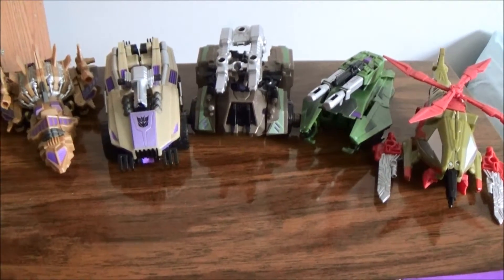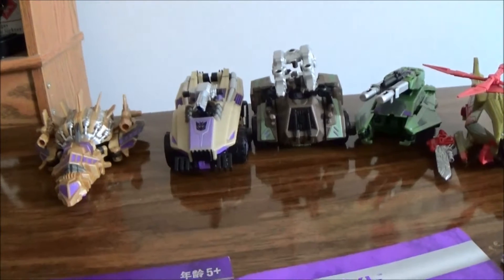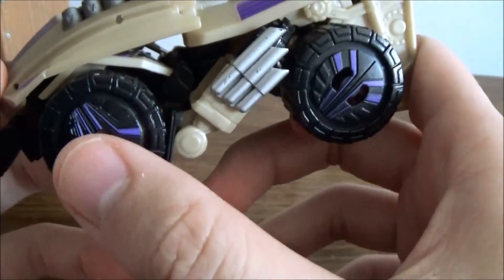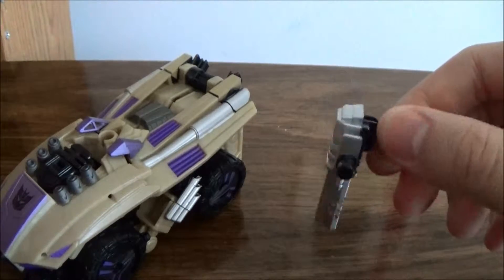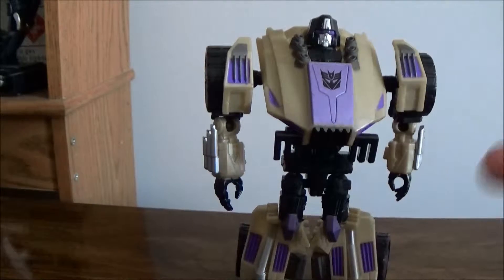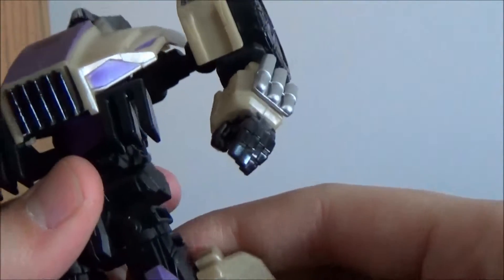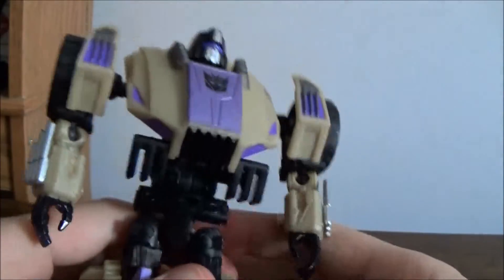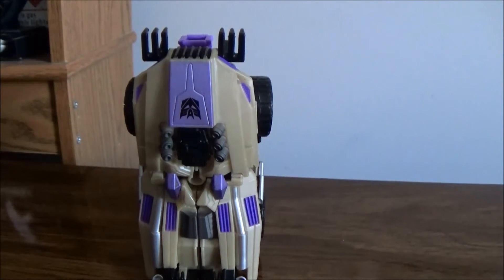Transformers combaticons review part 1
The next review is Brawl.